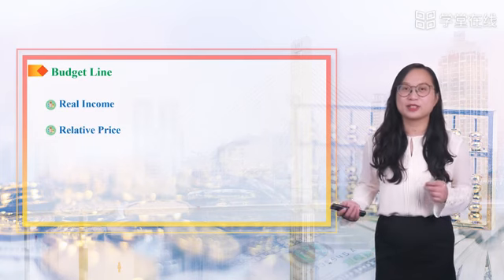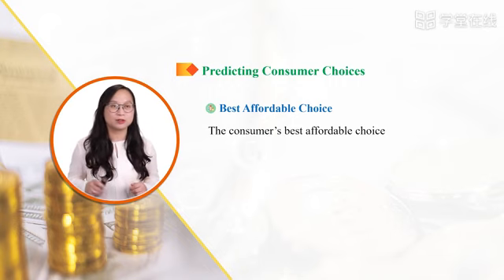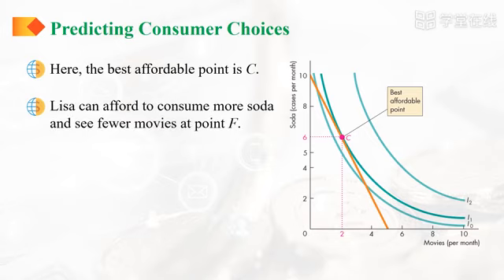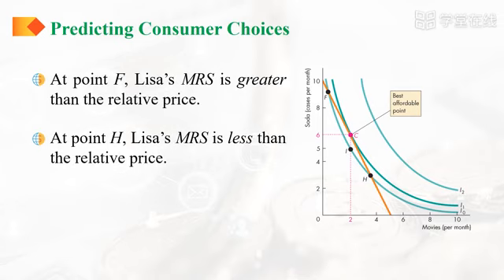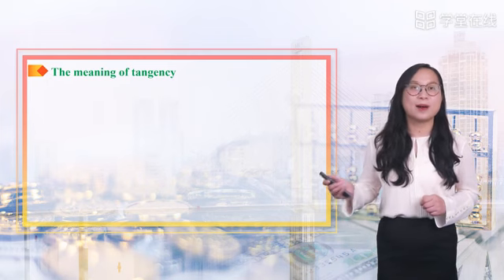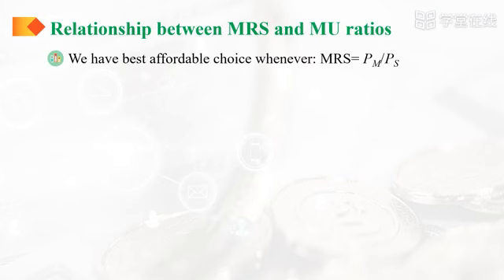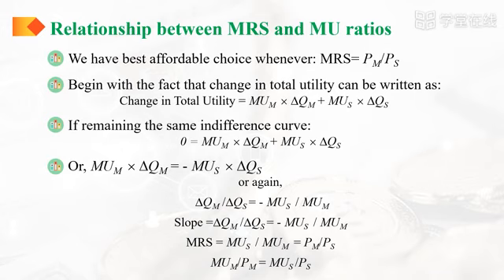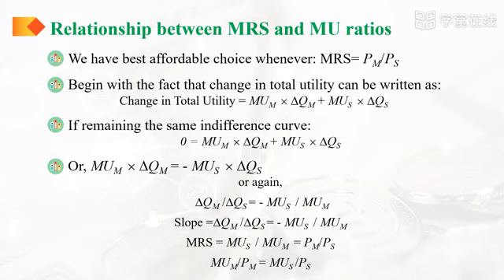8.3 Best Affordable Choice